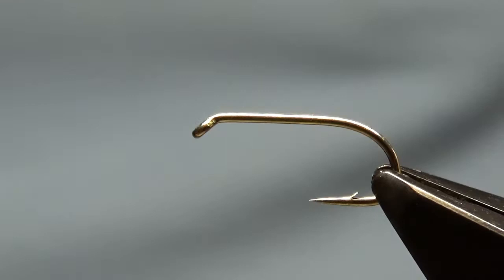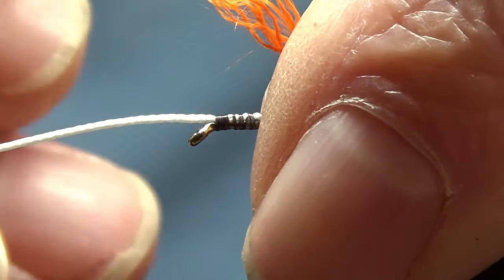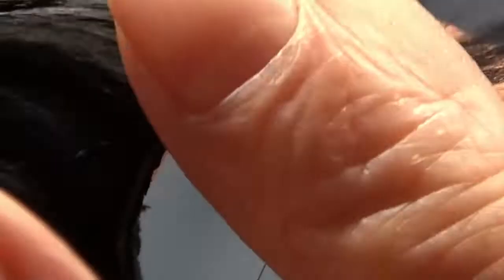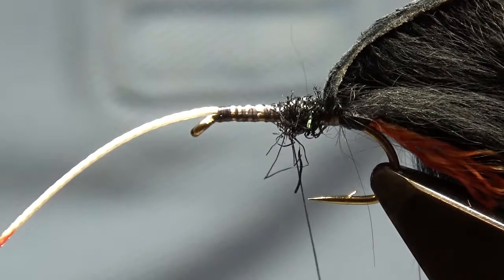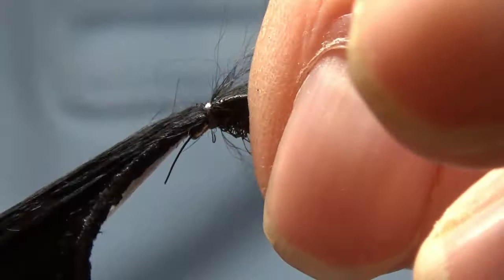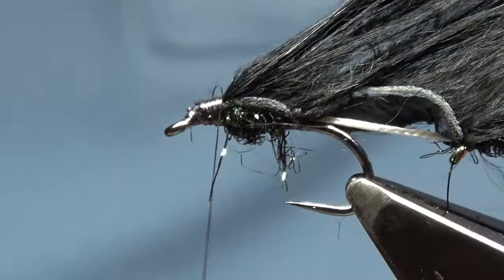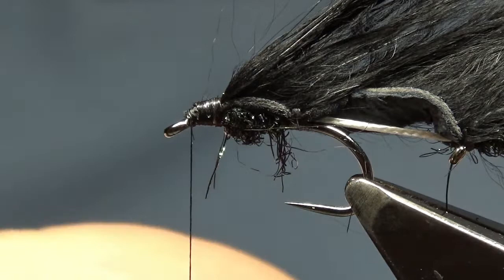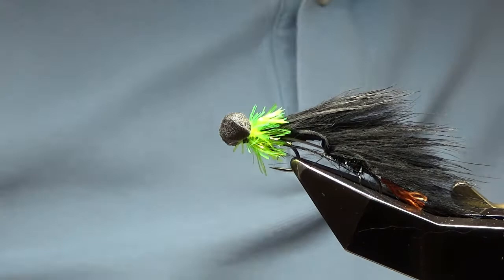Tying the Black Snake Fly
Tying a 5 cm Black Snake Fly